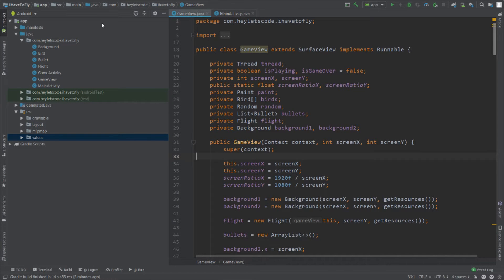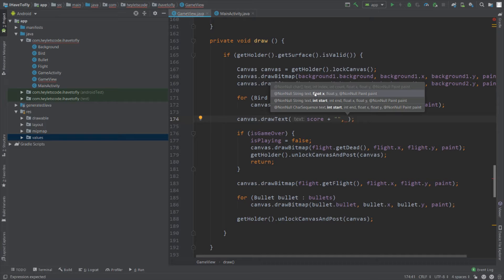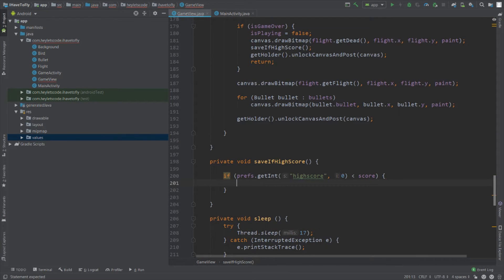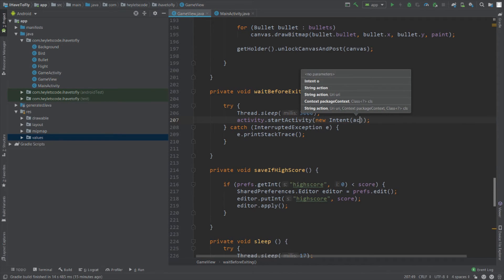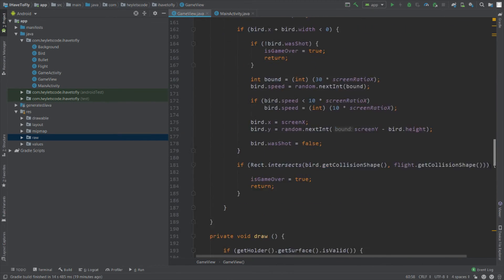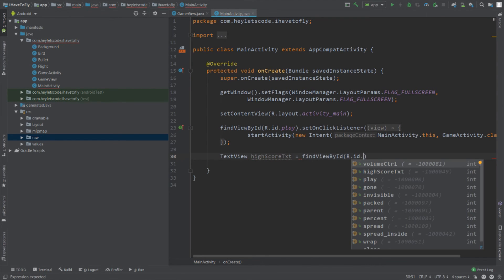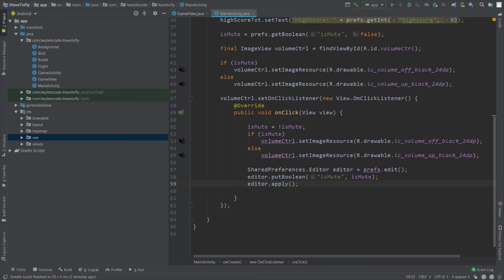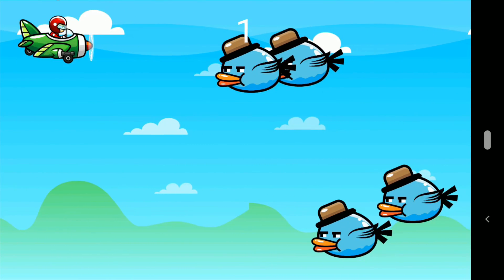How To Make 2D Games In Android Studio | Part 6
In this video, we will show the high score on the screen and we will play a sound using the SoundPool class when the flight shoots bullets